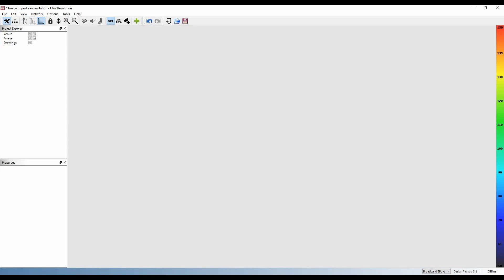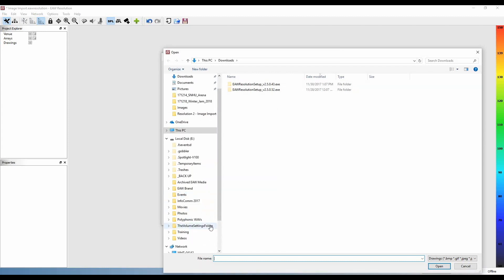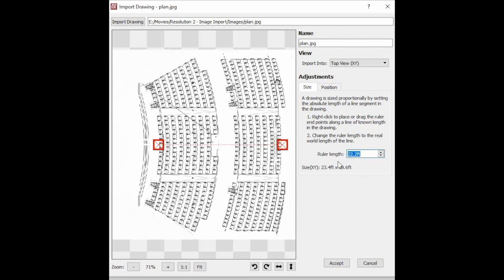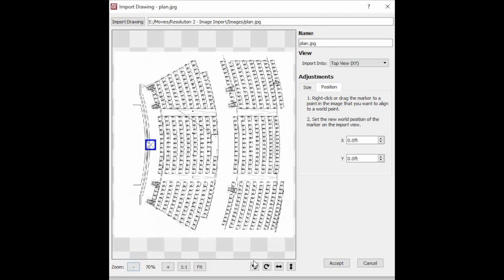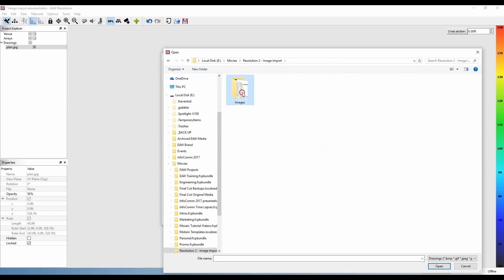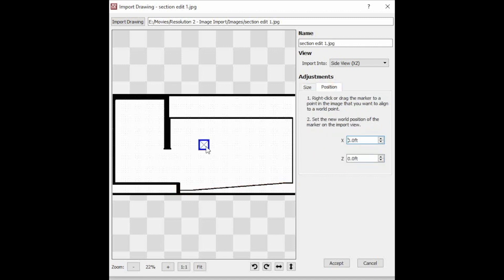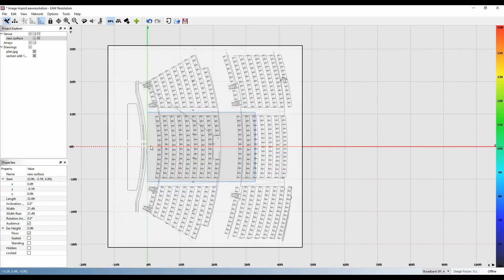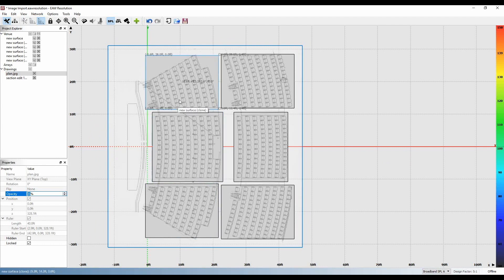EAW Resolution - Image Import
Resolution 2.5 allows Adaptive users to import JPEG files into a project, then construct surfaces over the image or drawing. With this feature, it is now quicker than ever to get up and running with a venue model.